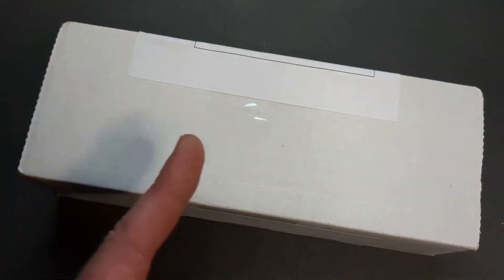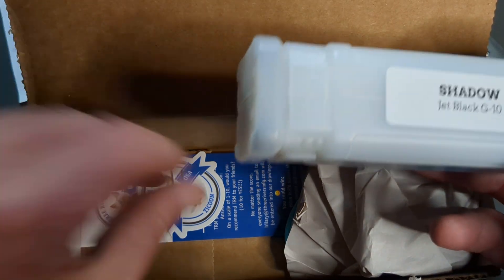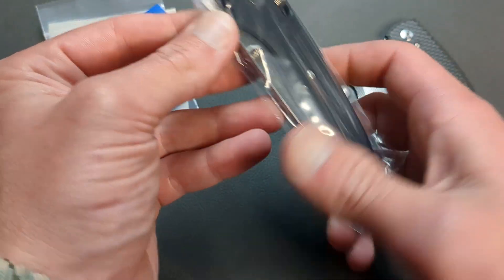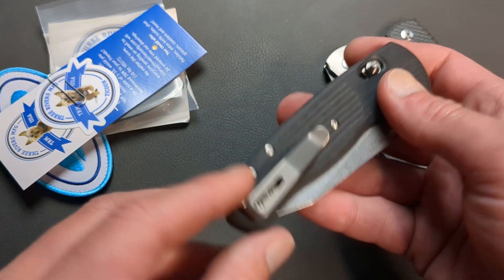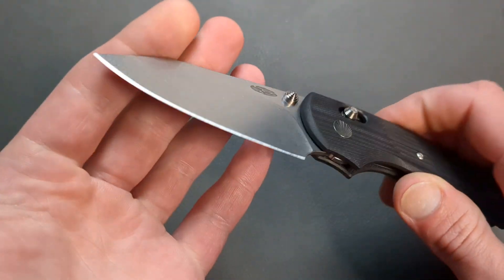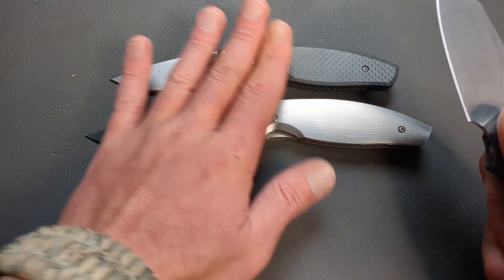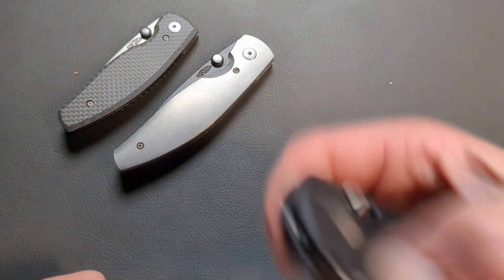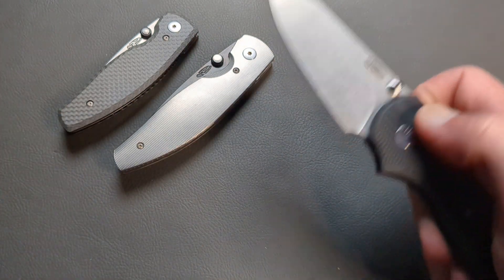Most Exciting Knife Unboxing In Channel History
This is without question the most exciting & biggest knife unboxing in the channels history!!

Huge-Massive shout out to Hilary/TRM/Three River Manufacturing!

Tools And Supplies I Use:

Microphone:
Studio Light: